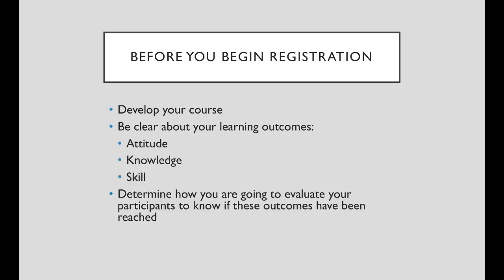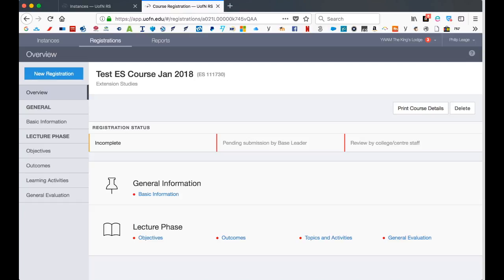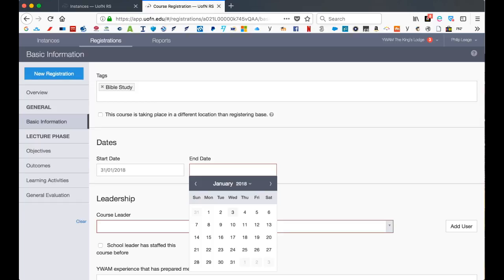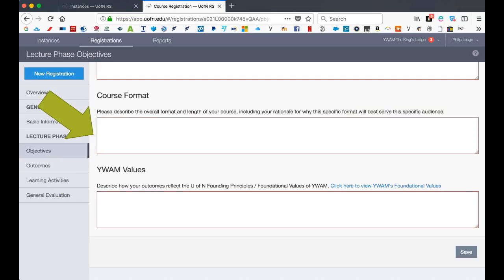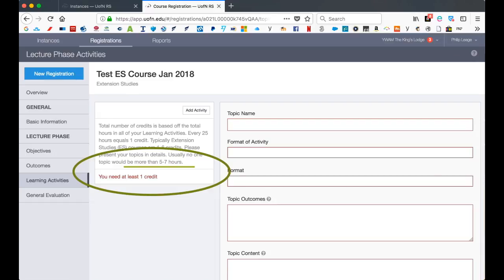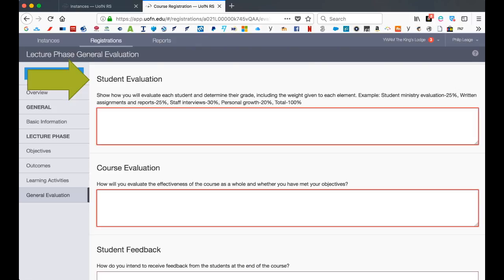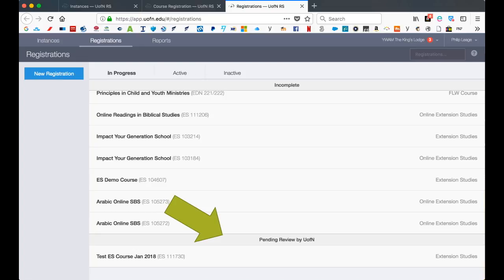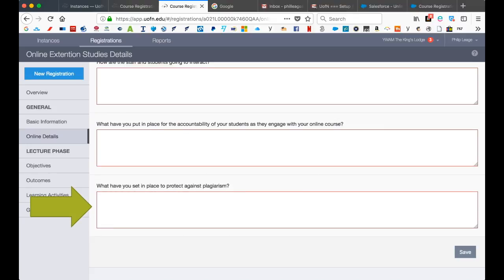How to Register an Extension Studies Course